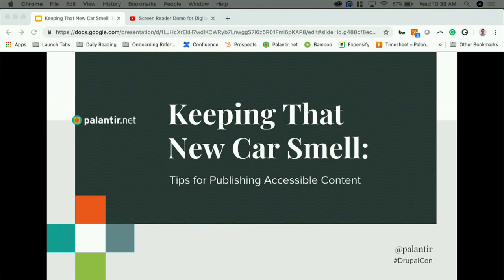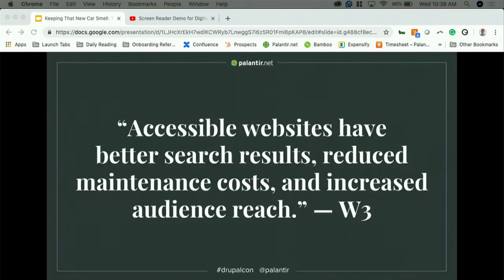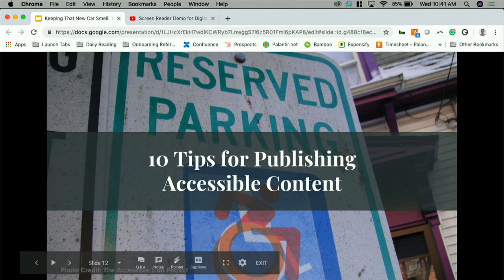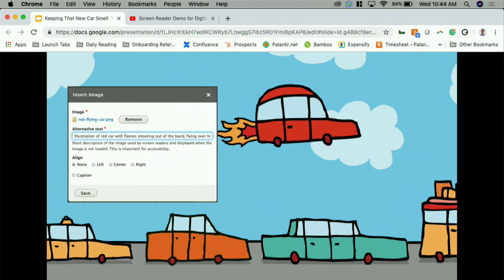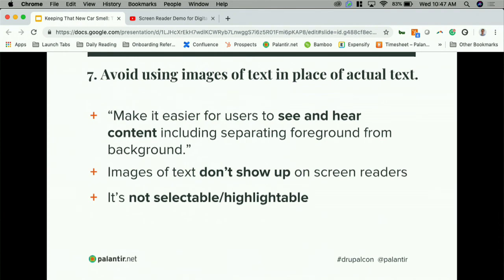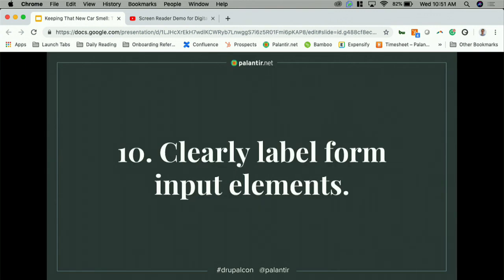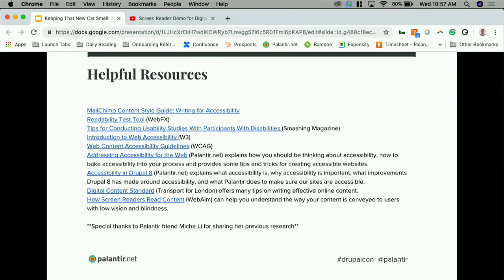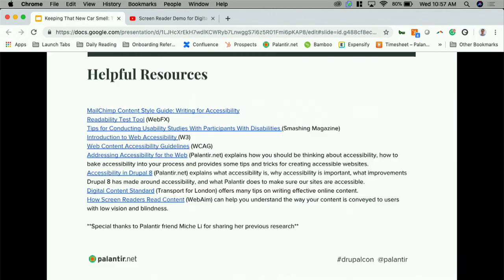DrupalCon Seattle 2019: Keeping That New Car Smell: Tips for Publishing Accessible Content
You just received the keys to your new site, and you can’t wait to test out all of its new bells and whistles. Custom landing pages! Dynamic case studies! Beautiful event listings! With all of your site’s new capabilities, you’re about to unlock a world of possibility for reaching your visitors in exciting ways - ALL of your visitors.

Although web accessibility begins on a foundation built by content strategists, designers, and engineers, the buck does not stop there (or at site launch). Content editors play a huge role in maintaining web accessibility standards as they publish new content over time.

Attendees of this session will leave with an understanding of:

Examples of how users might be consuming your content and what that means for you as a marketer

Tips for writing descriptive text, maintaining proper hierarchy on a page, and utilizing Drupal 8’s accessibility parameters

Tools you can use to continuously monitor how your content measures up to accessibility standards

This session is for anyone who publishes or edits content in Drupal.